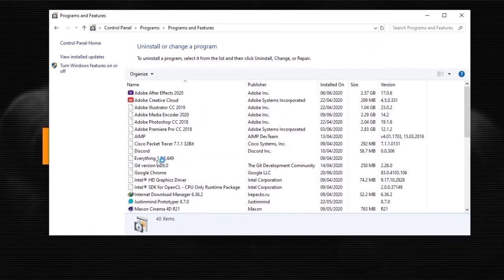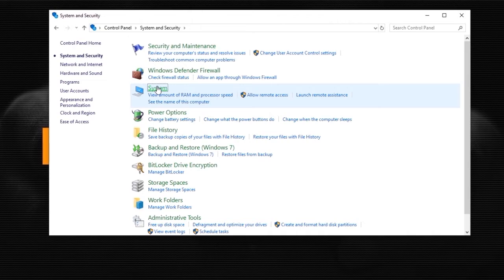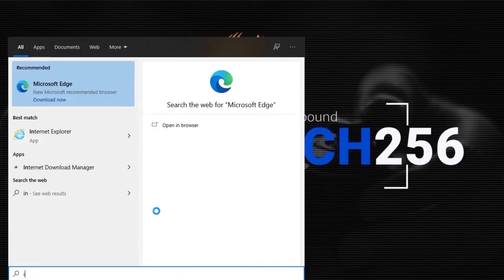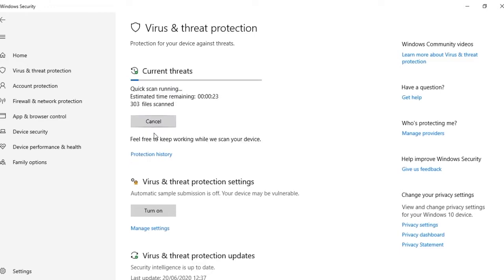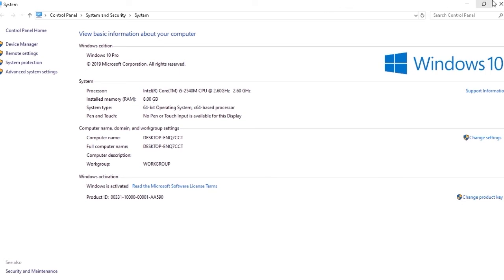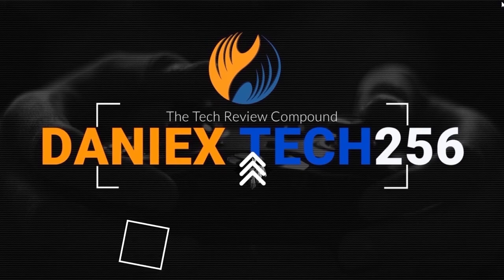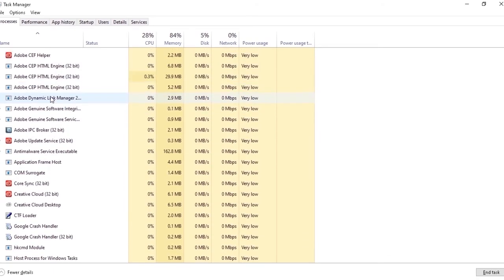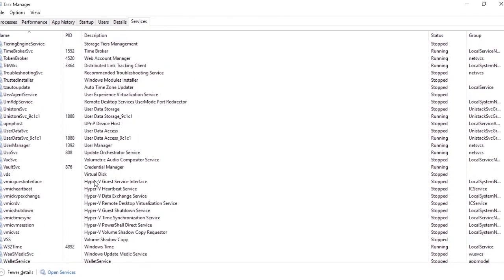6 Tips to Boost your computer Speed (For free) Speedup Windows 10/7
How to Increase the Speed of your computer to run than never before
1. Update your windows
2. Uninstall unused programs
3. Scanning for viruses
4. Disable Animations
5. Increase on RAM capacity
6. Clear out start-up programs and services
JUMIA Anniversary Still on up to 30th/June